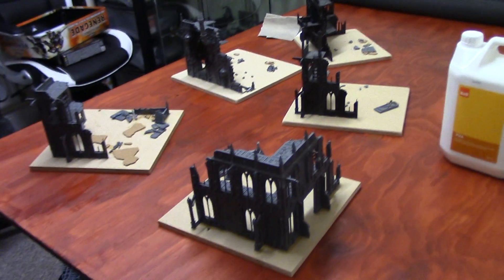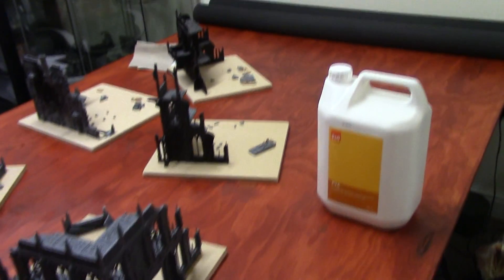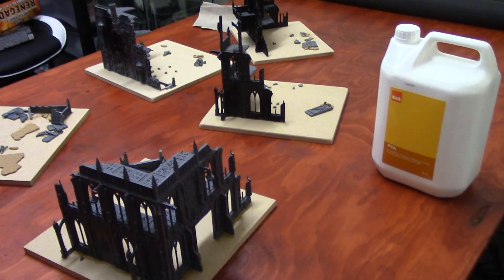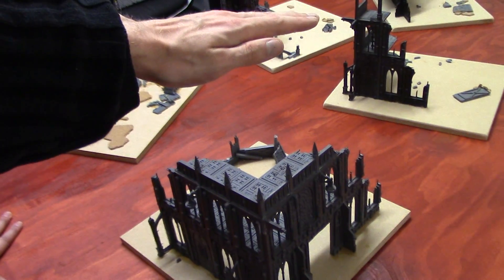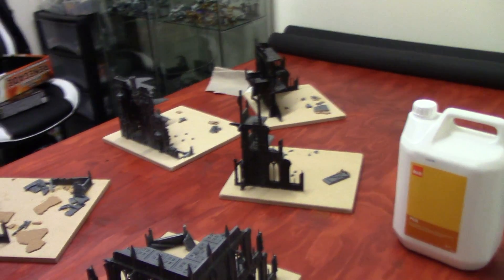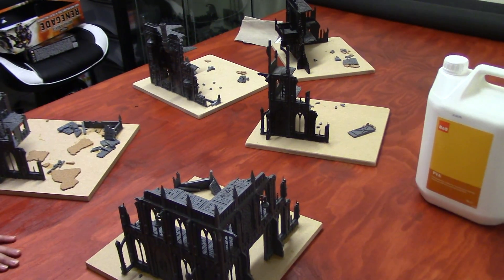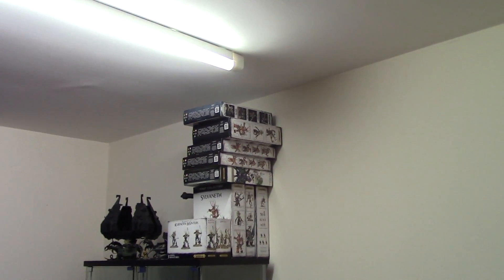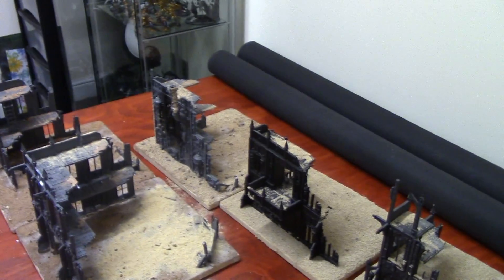Channel Update 26/10/16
Hey all!

Quick update for you on whats going on here at Prime n Go :)

Thanks again for all your continued support and welcome to all our new Subscribers! Remember to keep sharing as we will be doing another give away once we hit 250!

Thanks to Titus Miniature Painting Service for all the current upcoming work, check him out at:

Thanks to Filip Olejka- Music Composer for allowing us to use his awesome track!